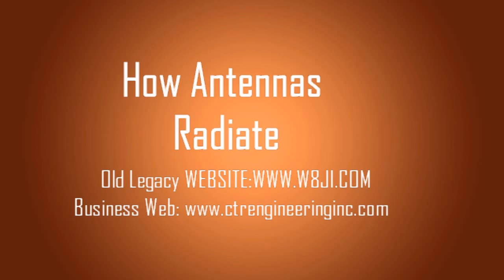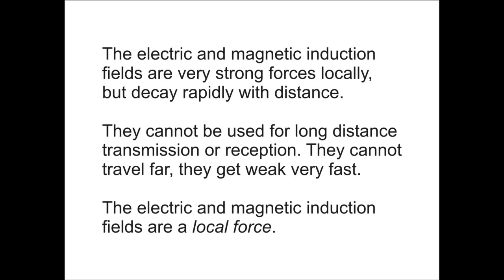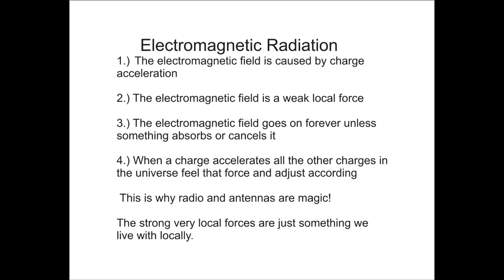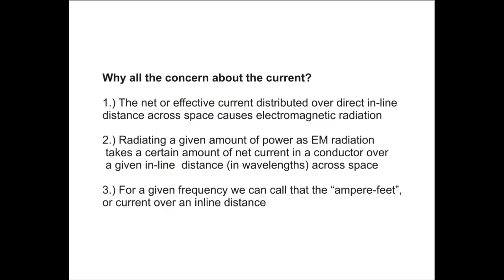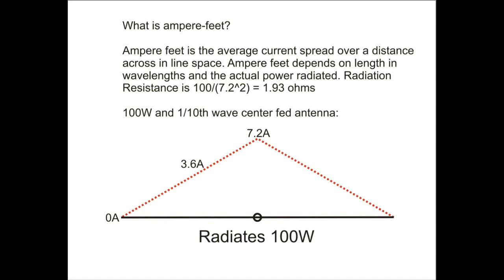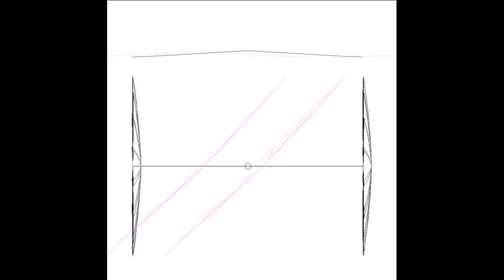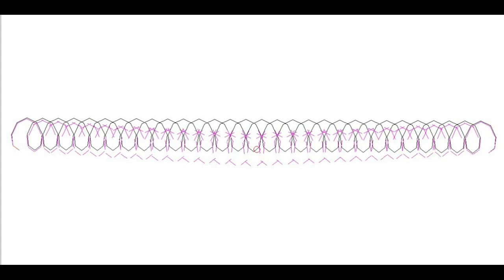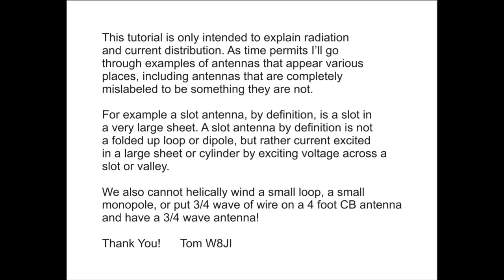How Antennas Radiate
The mechanism behind radiation including explanation of the term radiation resistance.  This video deals with a single current segment or area, not an array of elements or current maximums.

The radiated field varies directly with current integrated over a length of space, and the cosign of the angle from the antenna direction.

This video demonstrates that a long length of conductor wound up, bent up, or packed into a given linear space has no different radiation coupling than a single straight conductor occupying the same spatial distance so long as current distribution is the same.

What matters for radiation is not how much wire we pack into a length of space, but rather how we distribute the integrated or effective current over that spatial distance.

This video is not to endorse or discourage any particular design. Designs are a necessary mix of multiple compromises.

Part of transferring energy is power factor correction. Reactive power, or the volt-amperes reactive, also leads to losses or coupling problems. Radiation resistance and current distribution is just one part of a complex problem.

This video makes three important points I'd like everyone to take away:

1.) Antennas radiate all of the power applied, less the power lost as heat, regardless of size

2.) Radiation resistance in a simple small antenna is all about the current distribution and spatial length of the radiator in fractions of the wavelength

3.) People call antenna things they are not either by mistake or as an effort to "fluff up" something that is not really special

I hope to find time to go through various antennas and explain how they actually work and what they really are.